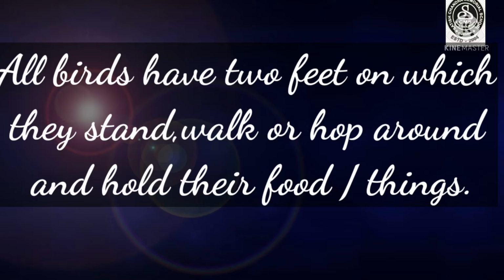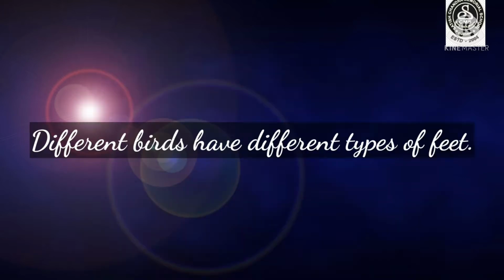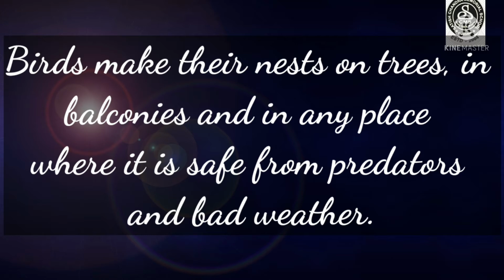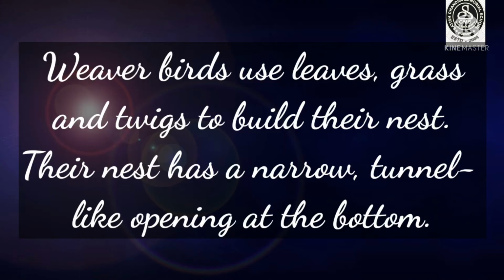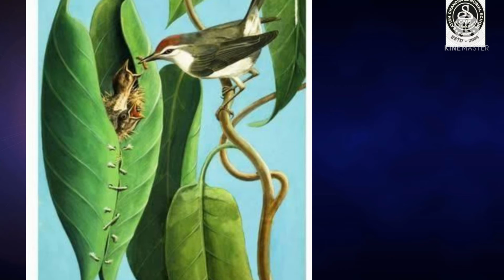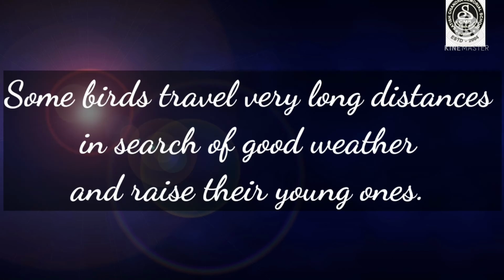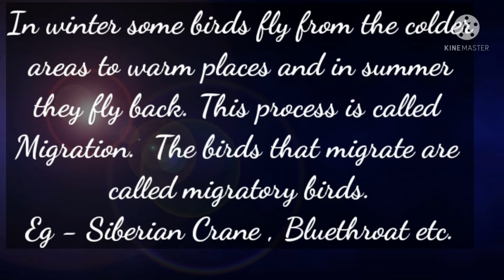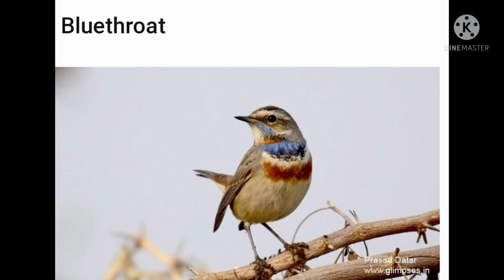Ch.8 Flying High (Part 4)